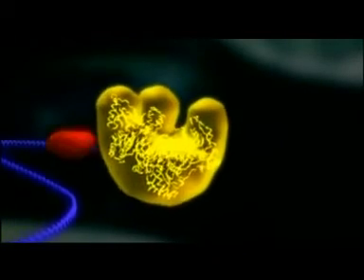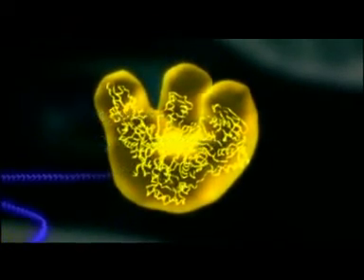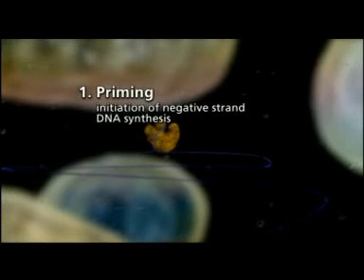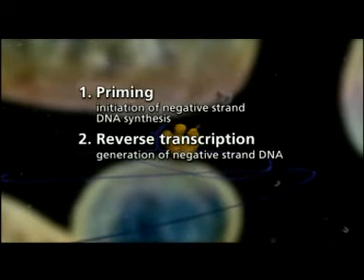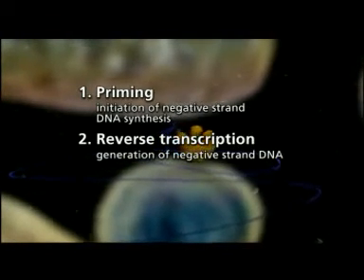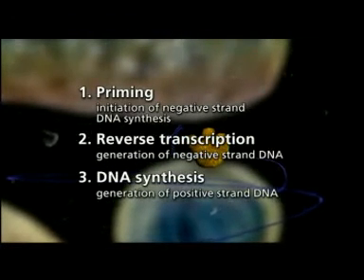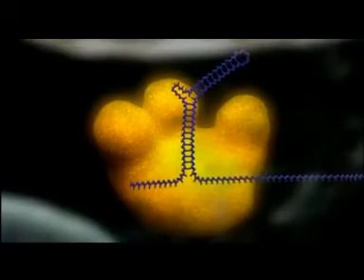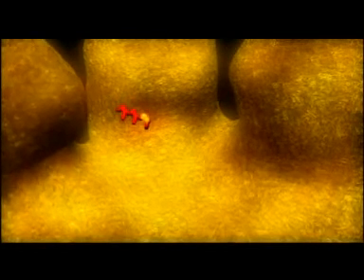replication HBV mpg